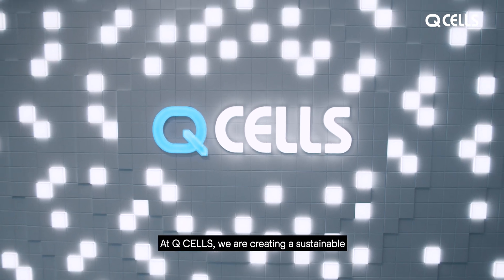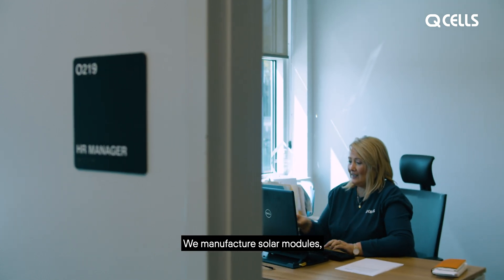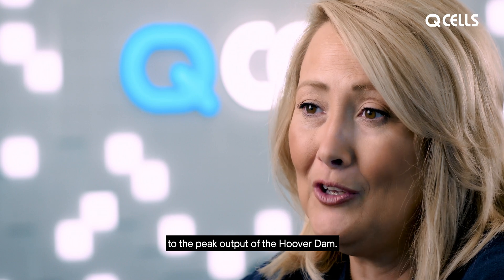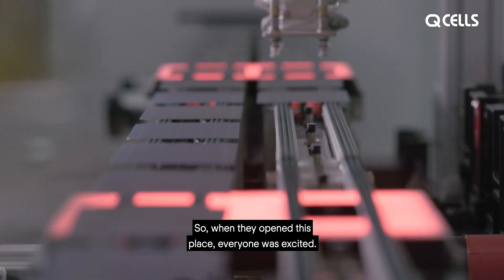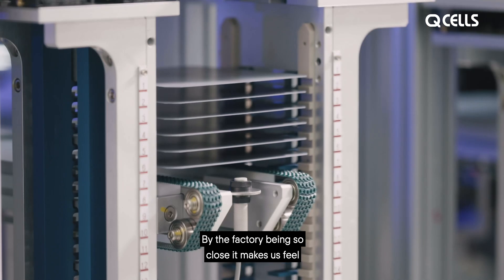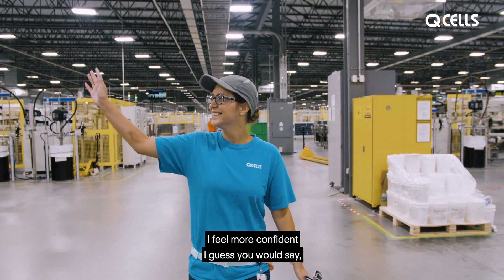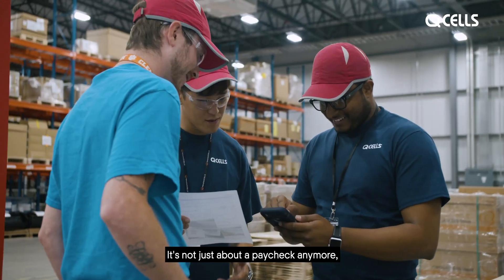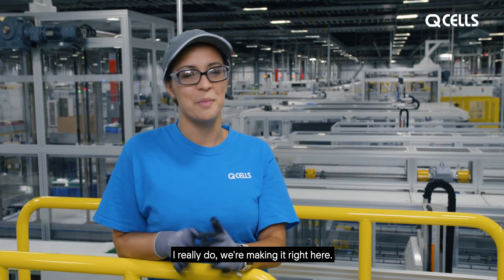Q CELLS Georgia Factory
At Q CELLS, we are creating a sustainable future through affordable and smart energy solutions. As part of our continued dedication to the growing U.S. solar market, we opened the largest solar module assembly plant in the Western Hemisphere, employing over 650 local residents to provide consumers with a new era of American quality. With its annual production capacity of 1.7 GW, the facility is nearly equivalent to the peak power output of the Hoover Dam. Join us on an electrifying journey led by the very people who bring Q CELLS products to life.